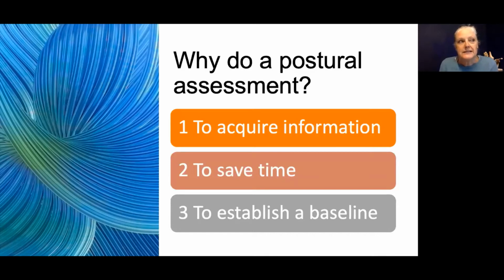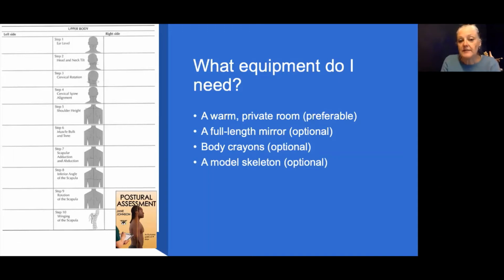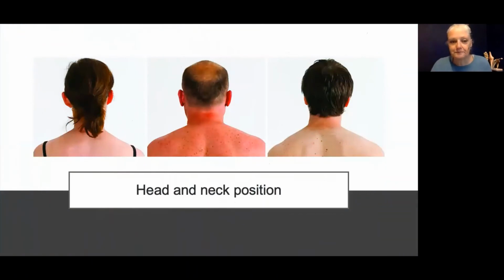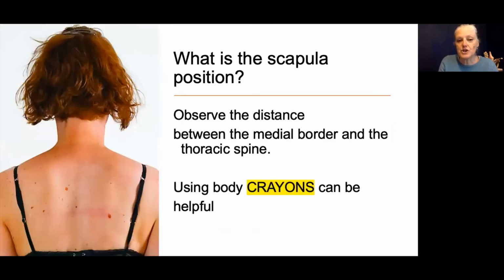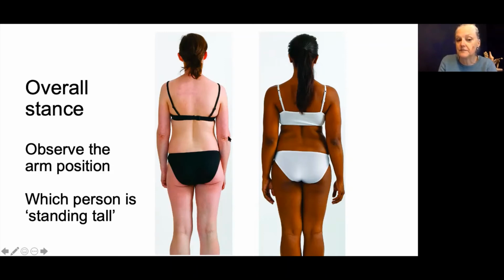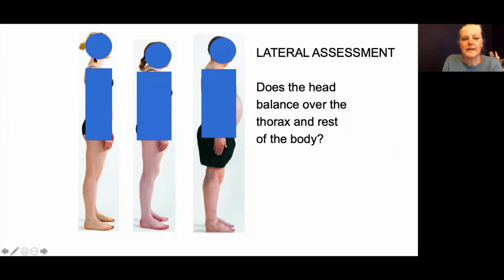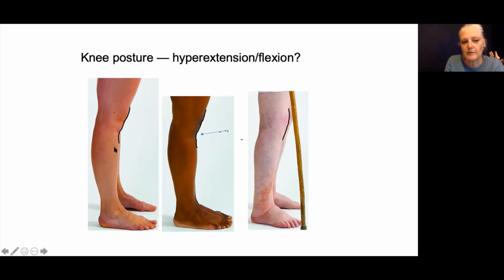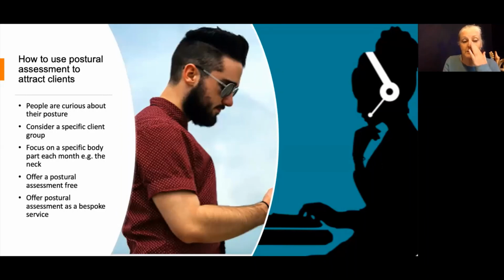FHT Webinar Recording: How to Do a Postural Assessment: A Guide for Beginners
Being able to perform a simple postural assessment is a valuable skill for therapists. This webinar is designed to equip you to carry out a simple, all-round postural assessment for a client in the standing position. This webinar covers why you should do a postural assessment; which clients would benefit from a postural assessment; when a postural assessment should be carried out; how to carry out a postural assessment what key things do look for and more. Tutor: Jane Johnson